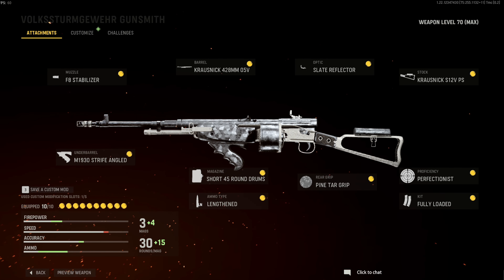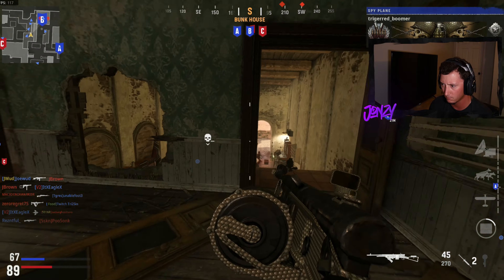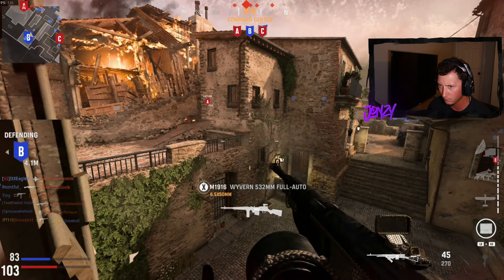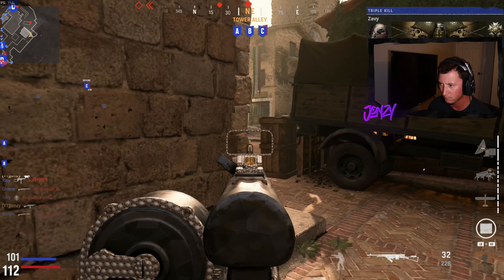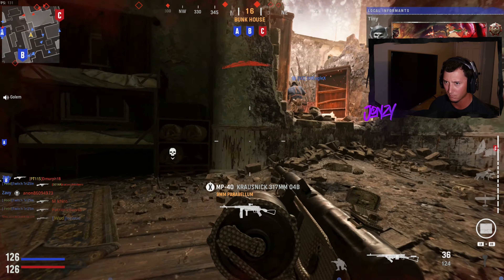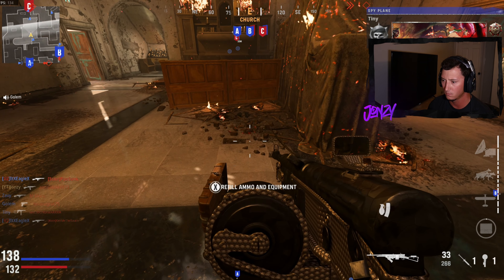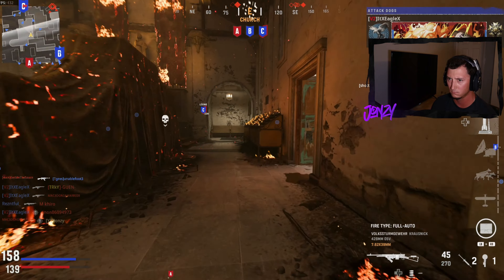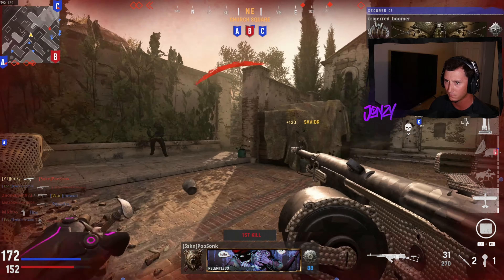This NEW VOLK BUILD is BROKEN (Best Volk Class)